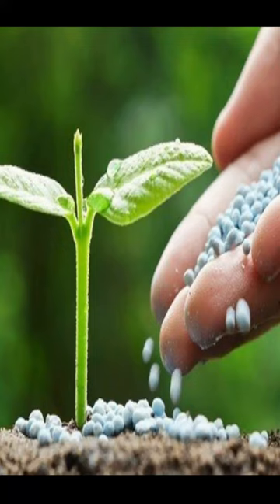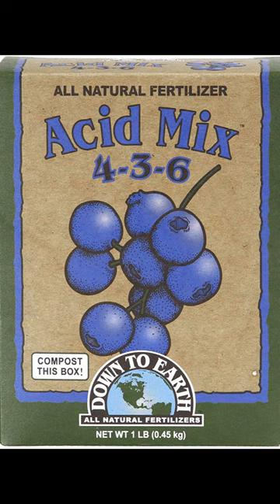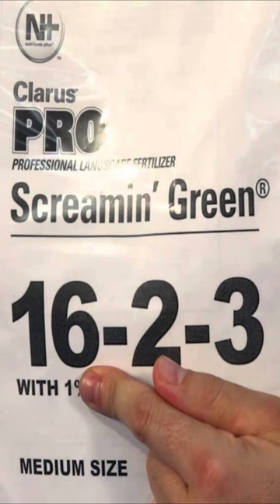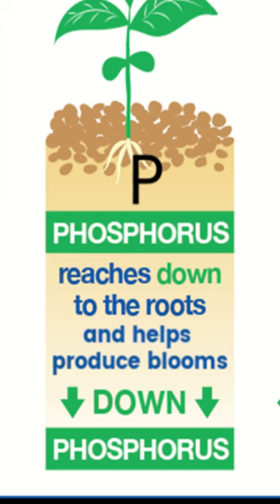What Does the Second Number on Bag of Fertilizer Stand For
Hello and welcome to another episode of Ewell Acres. Today were talking about What Does the Second Number on Bag of Fertilizer stand For?. Lets get started.

Photo Credits:
Rooted